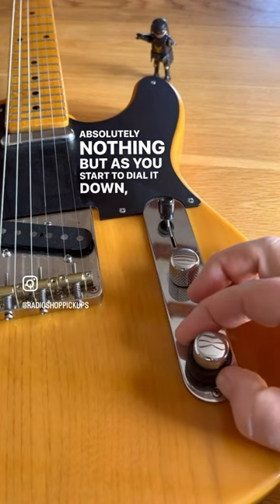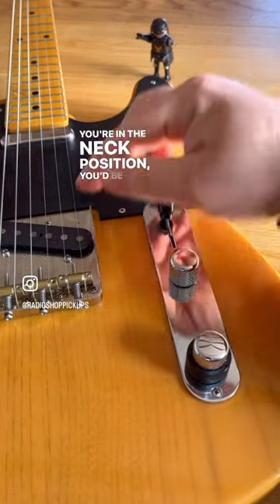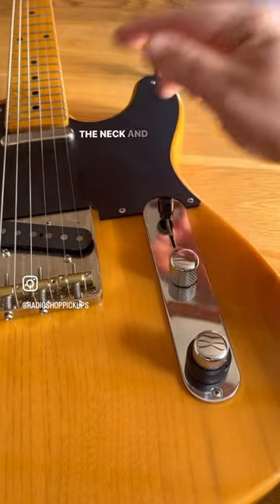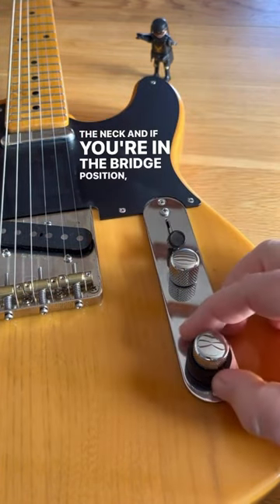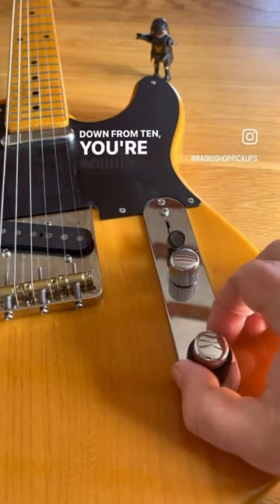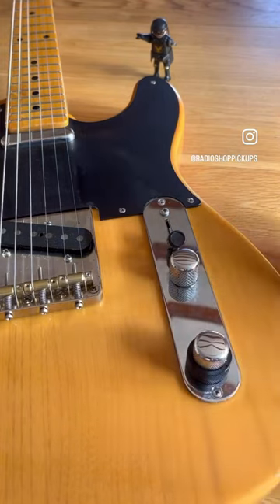The dream Tele control setup?! Our Radioshop Tele Mod explained 👍